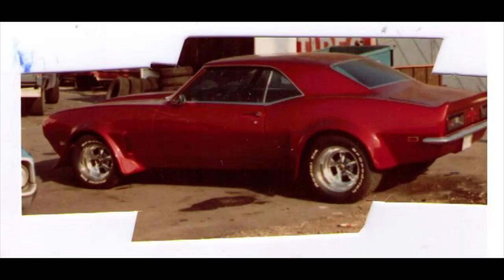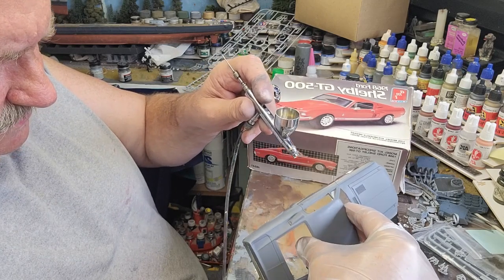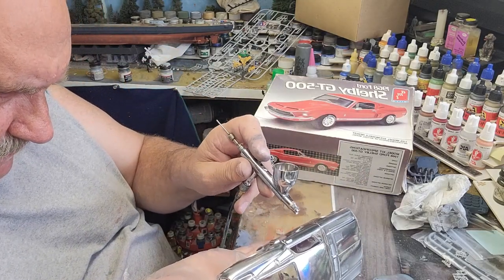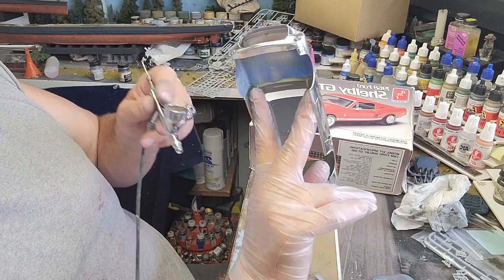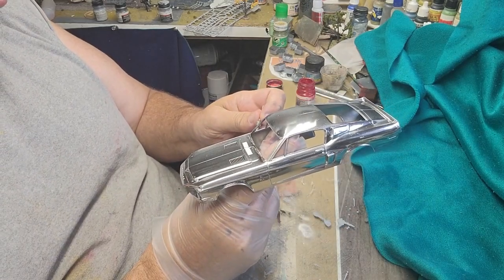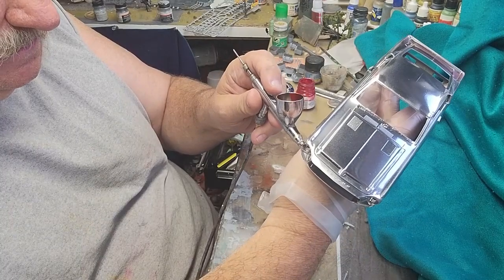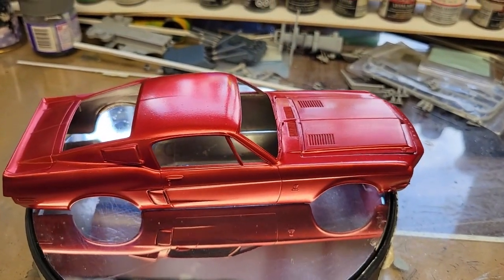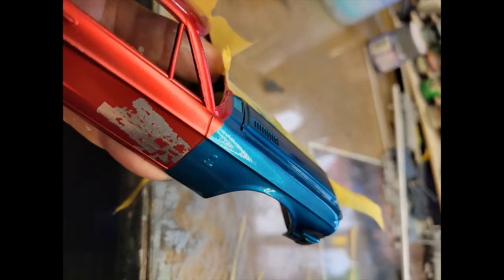Producing a candy paint job using the Molotow liquid chrome refill. {Part I}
Today we will be producing a candy paint job on a 1/25th scale car using the Molotow liquid chrome refill.
Here is a link to this item as well as the glue I use: